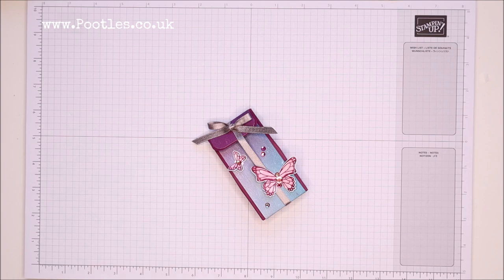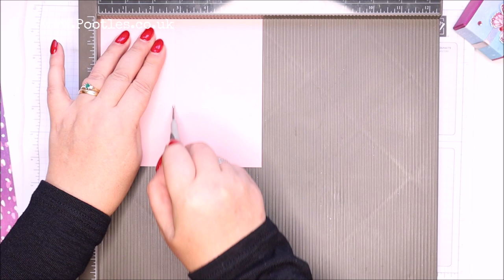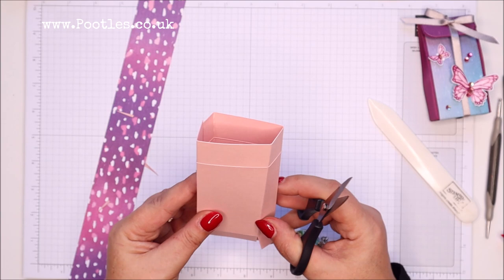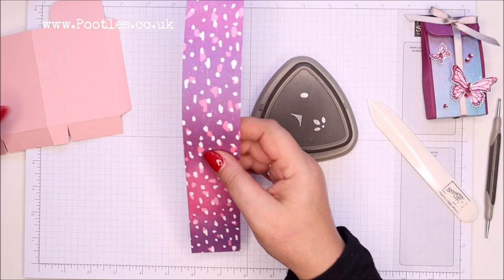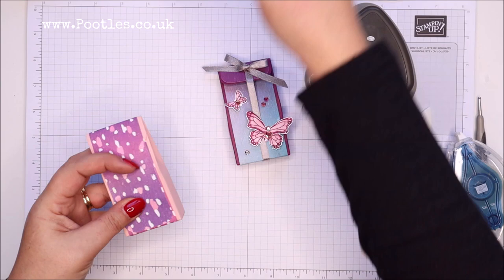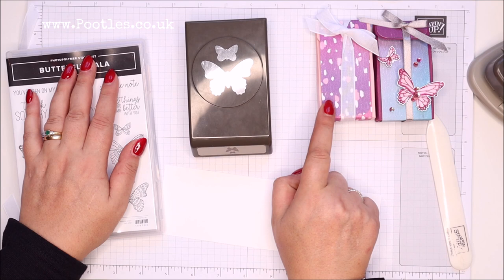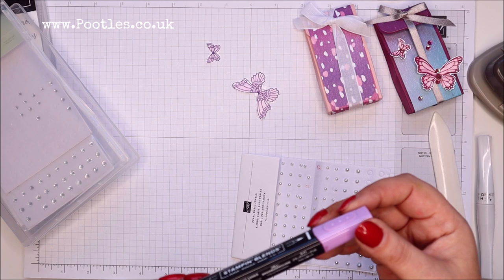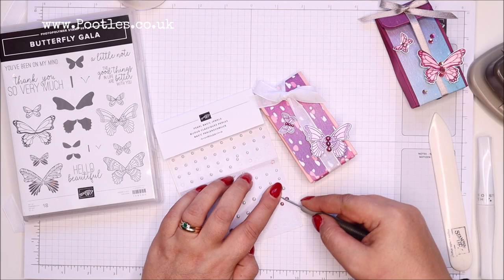*CRAFT DIY* How To Make a Wrap Around Butterfly Box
Pootles
3 Owens Gardens
Whittlesey
Cambridgeshire
PE7 1PE
UK